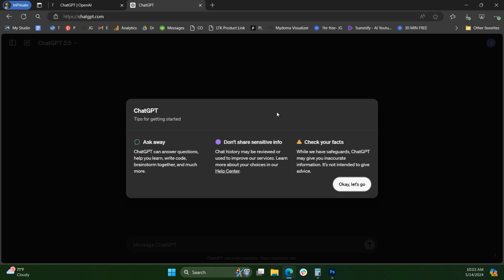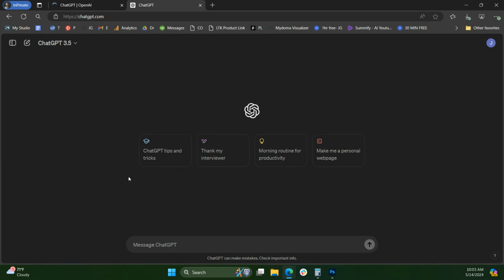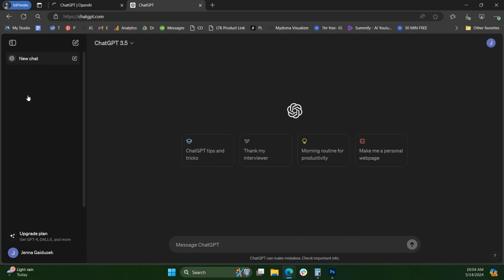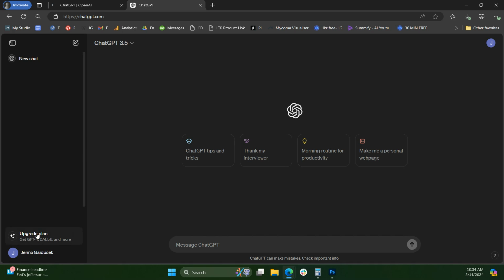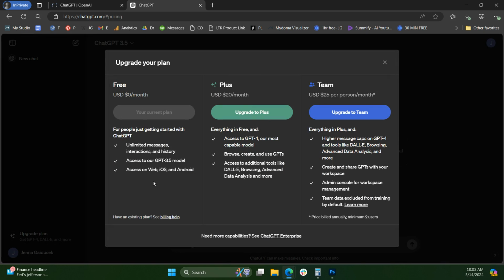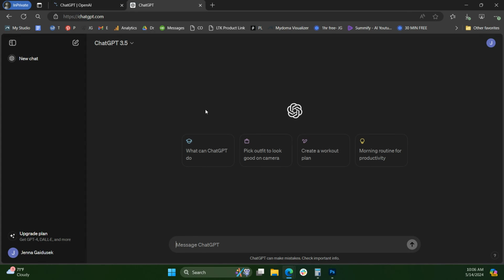How to set up your Chat GPT Plus Account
Chat GPT Plus includes Dall-E for image generation inside the program.
Follow these set up instructions to get started.
And continue learning how to use this powerful AI tool in the AI Expert Studio.

Video Summary:

The video starts by accessing Chat GPT and introducing the tutorial on setting up a Chat GPT Plus account. The presenter (Jenna Gaidusek) mentions that changes may occur, but they will try to stay updated. The login process is straightforward, and you can access it via the Open AI website or directly at chatgpt.com.

00:00:34
The presenter demonstrates signing up for a new account.

00:01:14
After signing up, the presenter explains that Chat GPT is a chat conversation using native language. The more naturally you communicate, the better the results will be. They also advise against sharing personal information.

the more natural you can sound the better um and the more natural results you're going to get in return

00:02:00
The tutorial introduces the free version of Chat GPT, which can be used to start conversations. The presenter notes that the free version has limited features and basic responses, with no image generation capabilities.